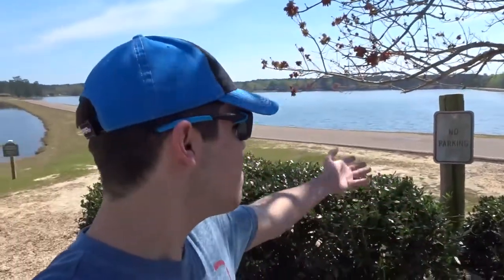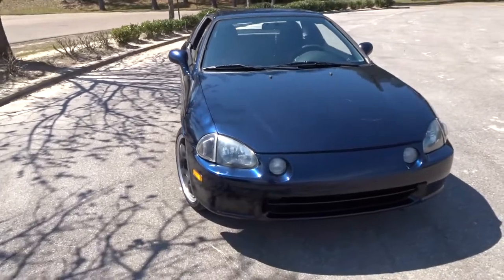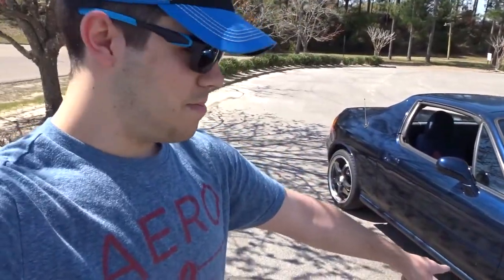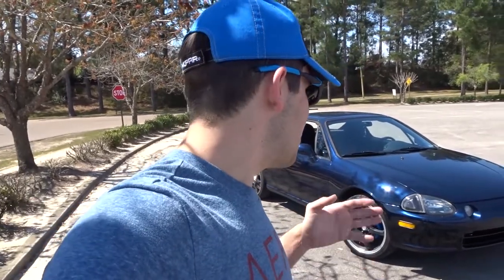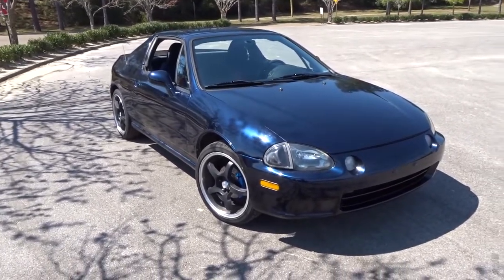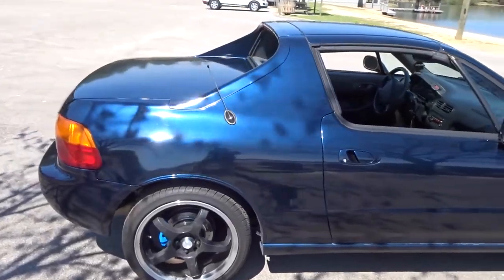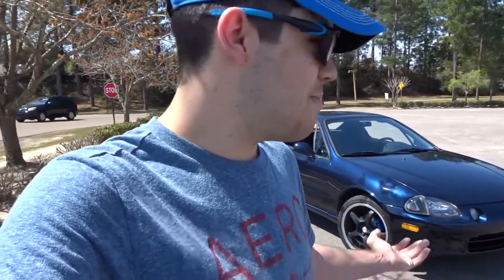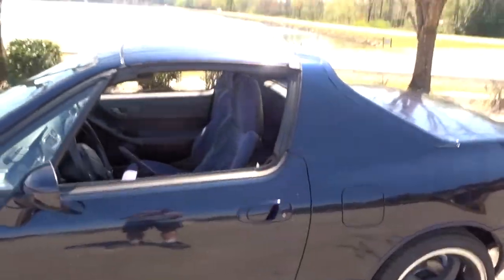I Bought a New Daily Driver!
Brandon here! I went out and bought a new daily driver on the cheap, and you should do it too! These cars are cars that don't look the best but can save you a lot of cash. If you find the right one, it can even be a cool little project!

Music Used
• N/A

Comments are always welcome, so leave them down below!